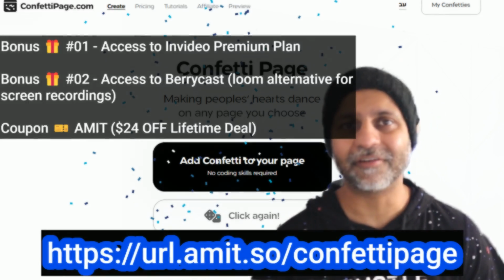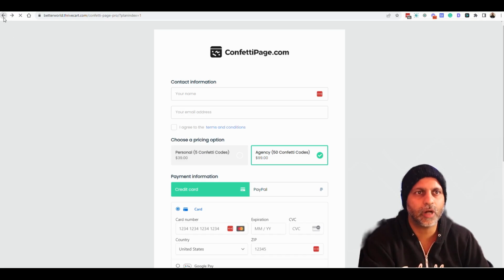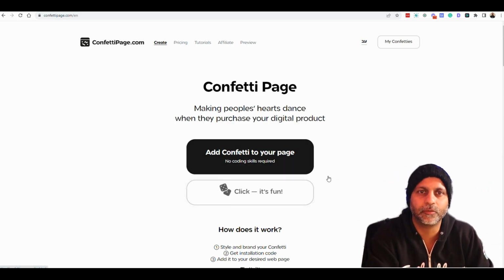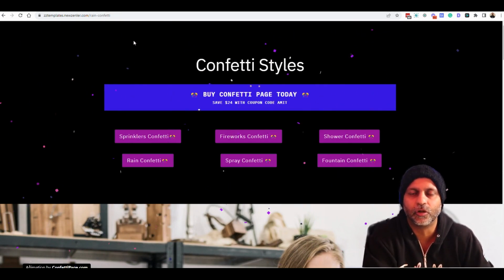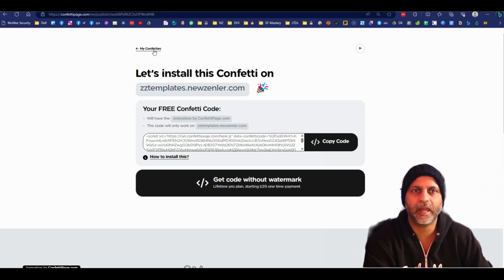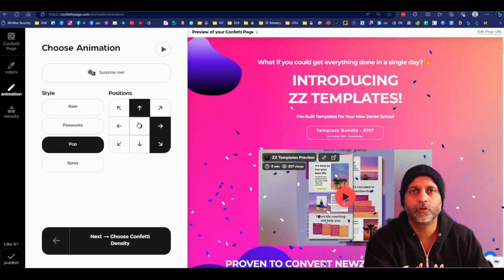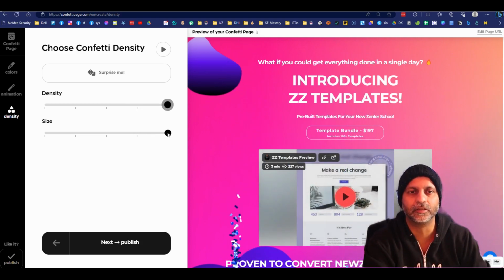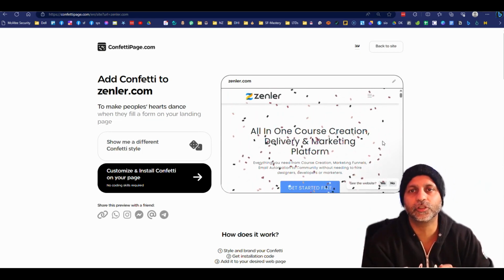Confetti Page Review: How To Add Confetti To Your Site In Under 2 Minutes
In this video, I'm sharing my 📝 review of Confetti Page - a plugin that lets you easily add fun 🎊 animated confetti celebrations to your website.

Bonus 🎁 #01 - Access to Invideo Premium Plan
Bonus 🎁 #02 - Access to Berrycast (loom alternative for screen recordings)

Confetti Page offers a wide range of 🔥 gorgeous confetti animations that play when users take certain actions on your site, like completing a purchase 🛍️, downloading content 📥, or submitting a form 📝. Effects include classic falling confetti ✨, sprinkles 🌈, fireworks 🧨, and more.

Installing Confetti Page takes just a few clicks - there's no 🙅 coding required. You can choose from preset triggers or customize your own. Then it's simply a matter of pasting a small 📎 code snippet into your site.

I tested Confetti Page on my own website and was amazed 🤩 by how quickly and easily I had a confetti party erupting on my order confirmation page. It really creates a fun, celebratory experience for visitors.

In this video, I'll walk through the Confetti Page setup process step-by-step and demo some of my favorite 😍 animation effects. I'll also discuss things like pricing, support options, and integrations with platforms like WordPress.

Overall, I'm seriously impressed by the magic 🪄 Confetti Page can bring to a website. If you're looking for a simple way to congratulate and delight your users, this free plugin is a no-brainer way to do it. Watch my full review to learn more!